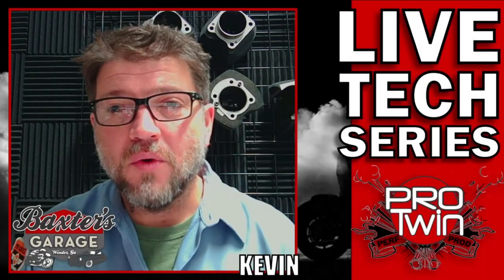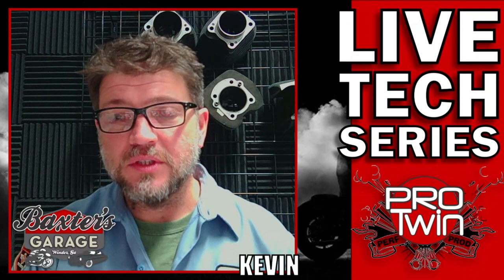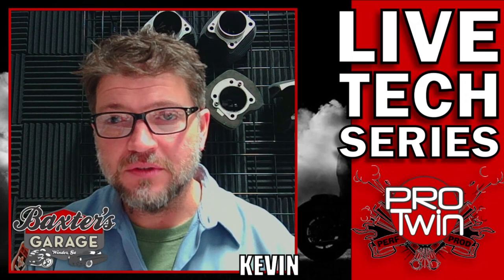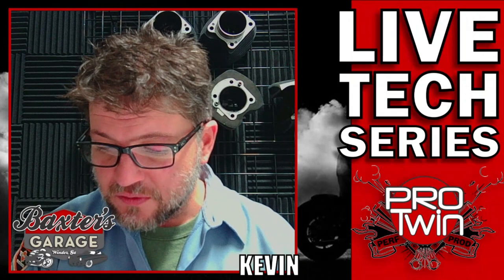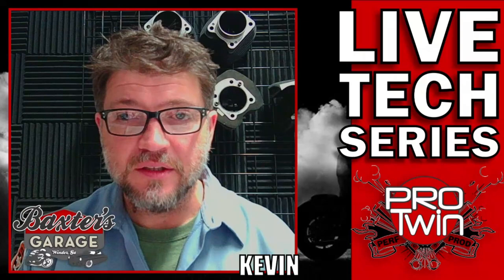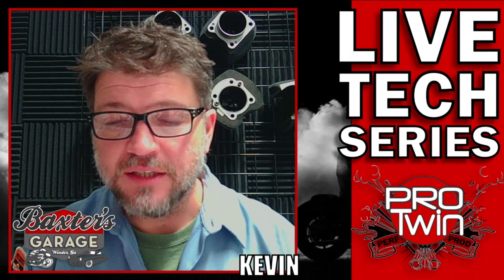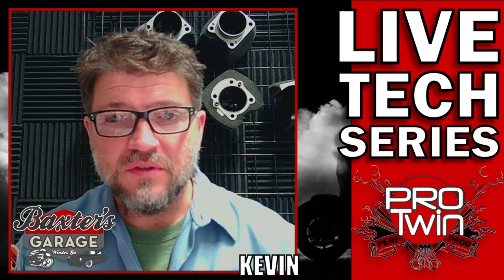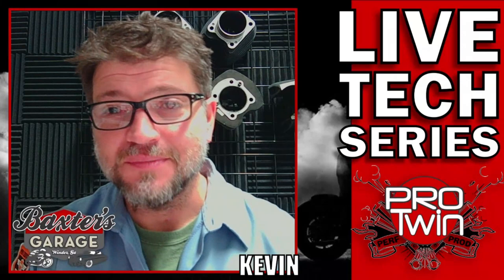Harley Sumping Symptoms and Clues - LIVE Channel Announcement - Kevin Baxter - Pro Twin Performance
In this short video I explain Harley Sumping Symptoms and Clues and what to look for.  Also...tomorrow, we go Live at 2pm eastern and get your questions answered.

723 W Winder Industrial Pkwy
Winder, GA  30680